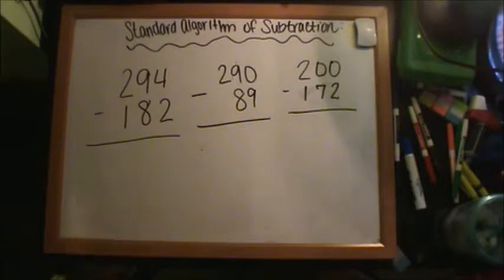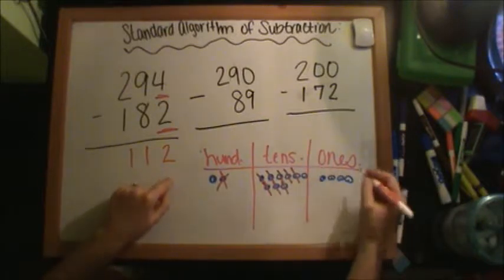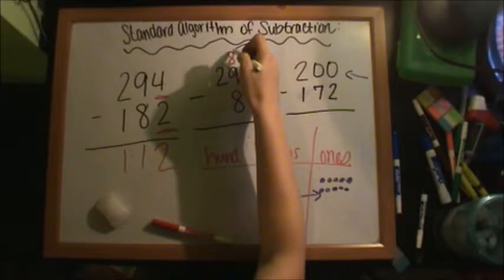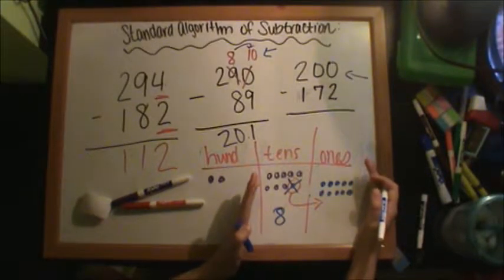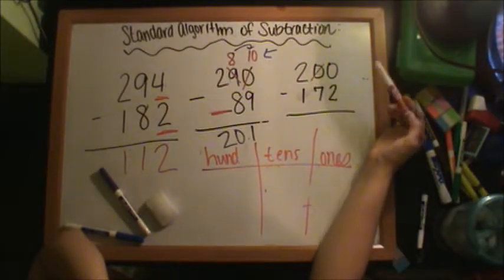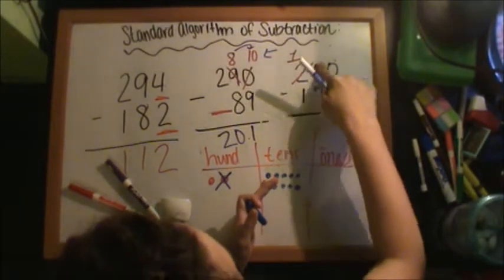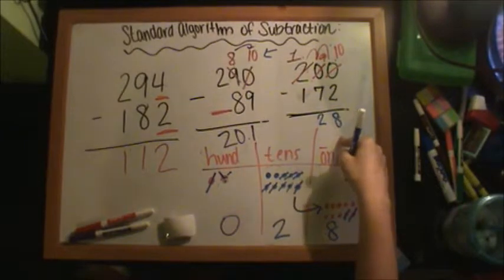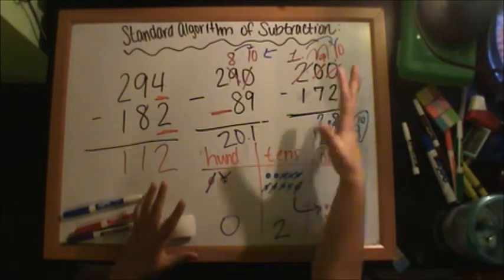Subtracting Whole Numbers using the Standard Algorithm